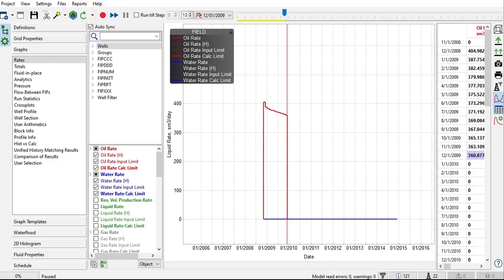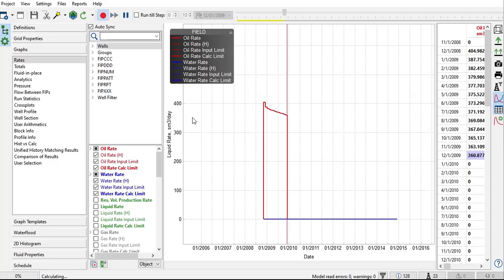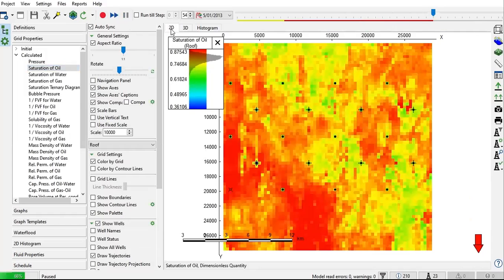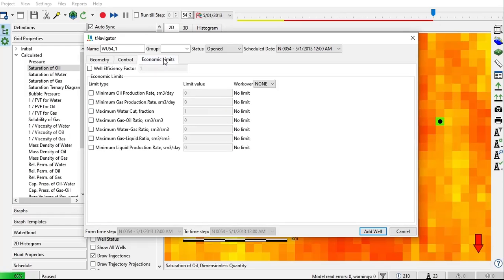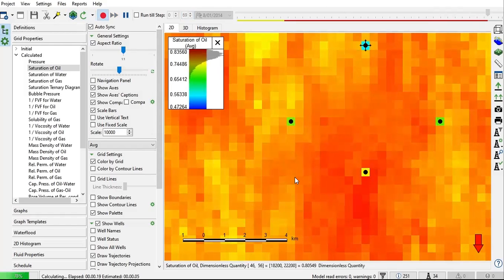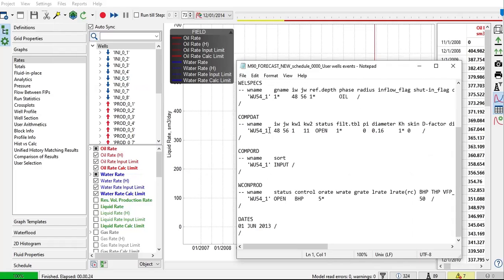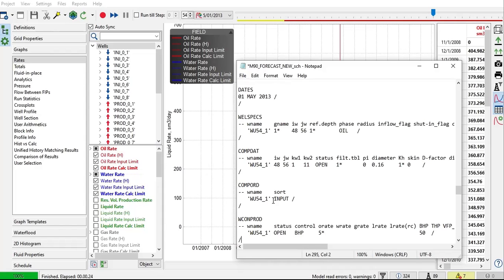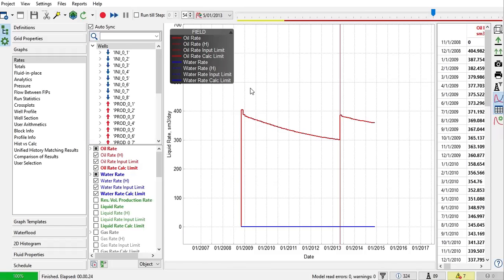tNavigator 107: Restart for Forecasting, Part-B